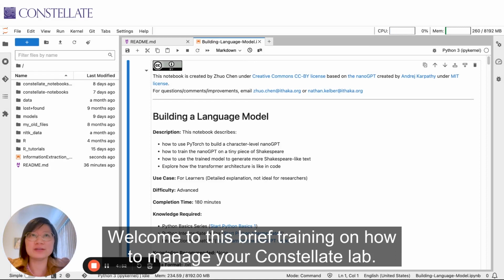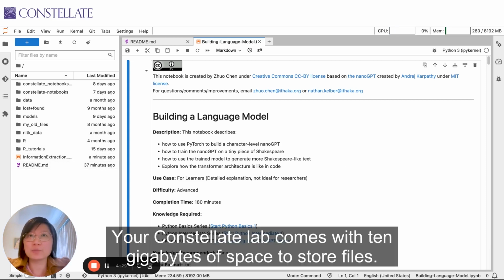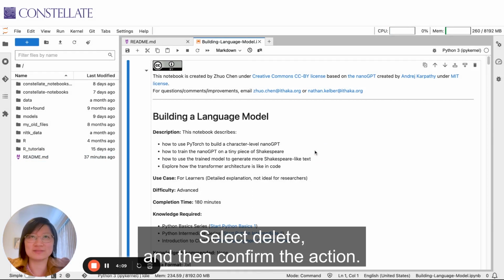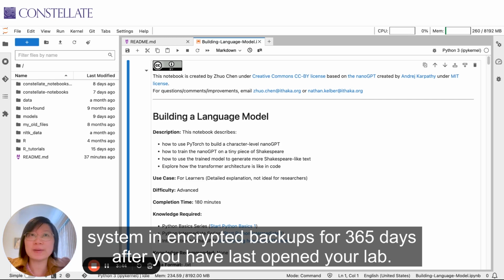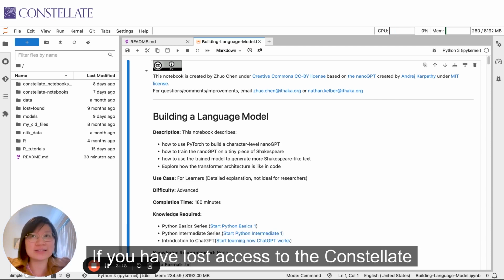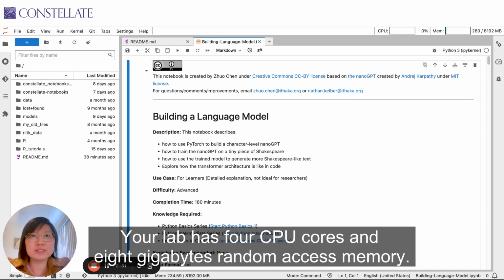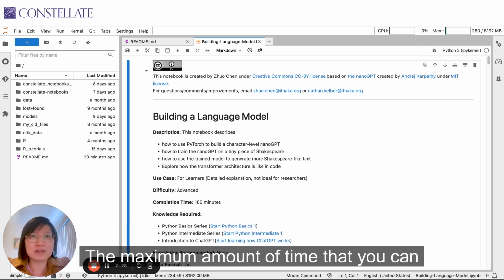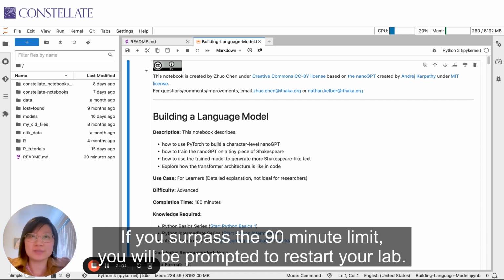How to manage your Constellate lab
Learn how to manage your Constellate lab, save your work or delete no longer needed files.